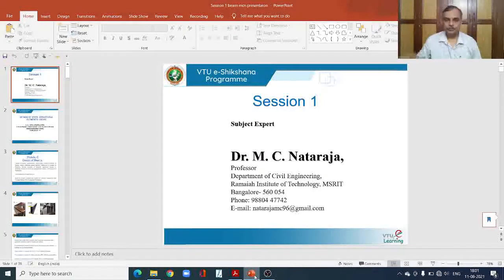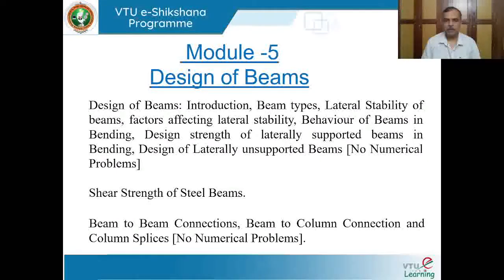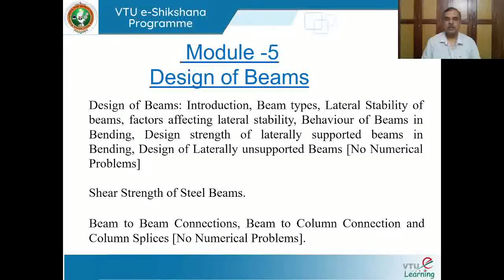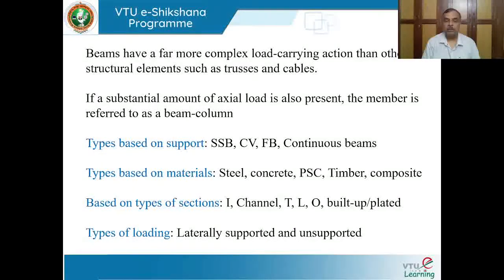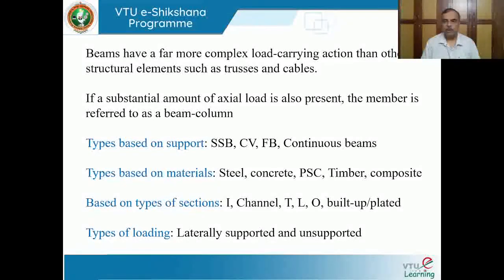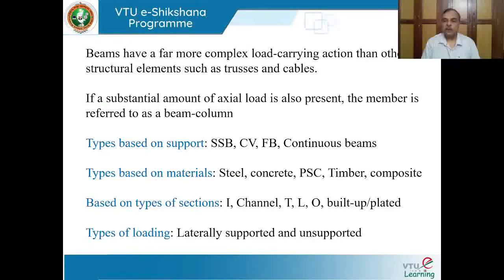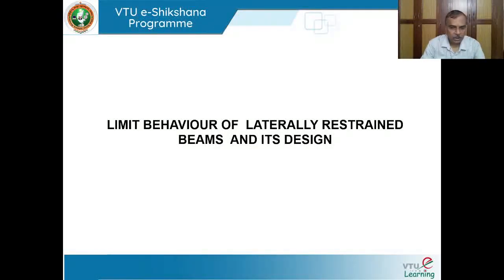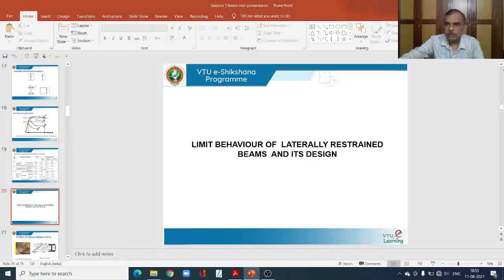Module 5 Lecture 1 Beams